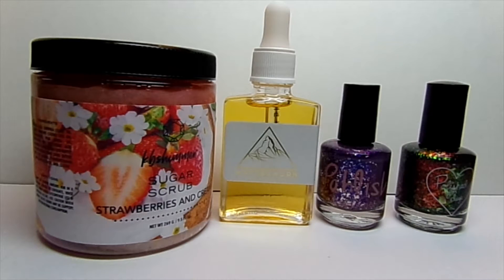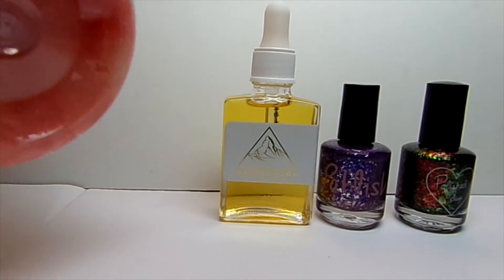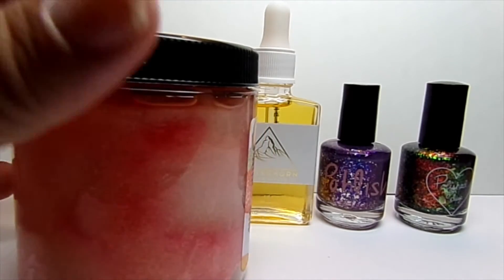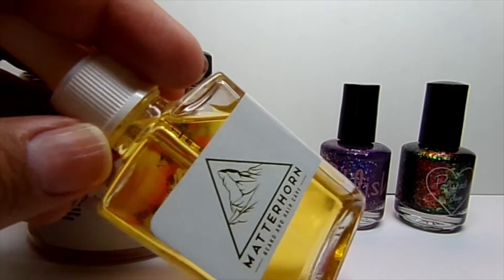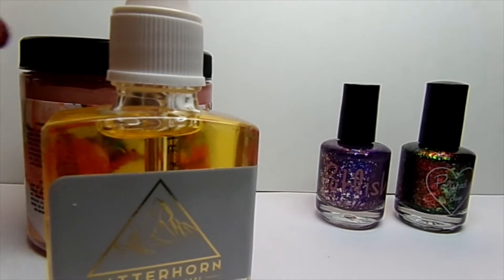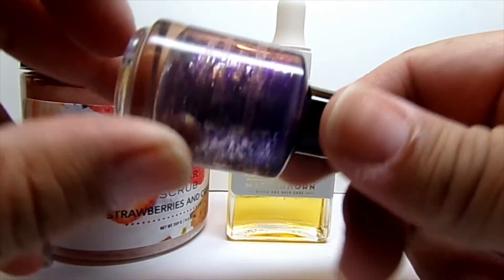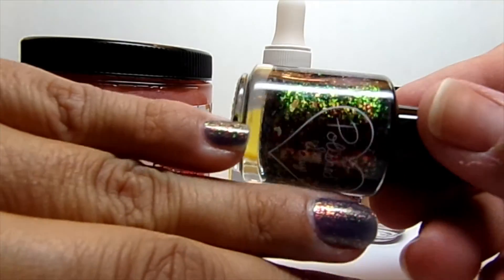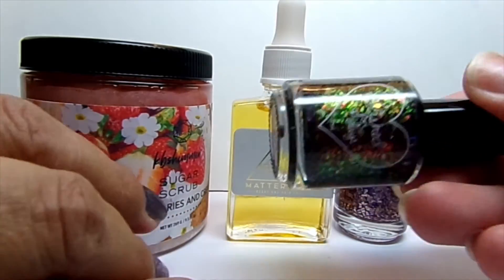polish pick up haul october 2020